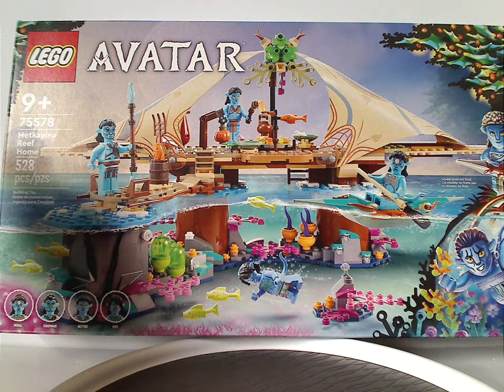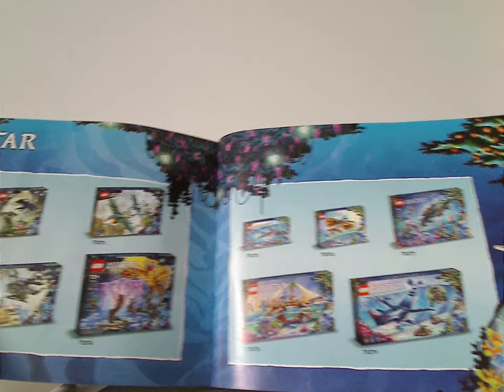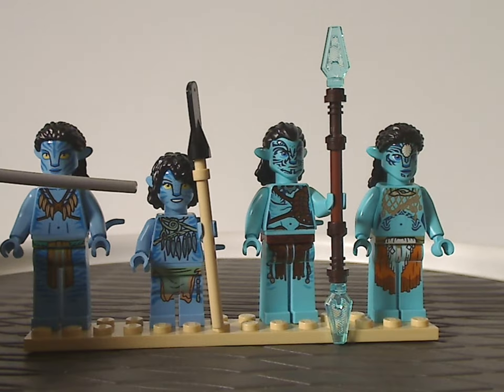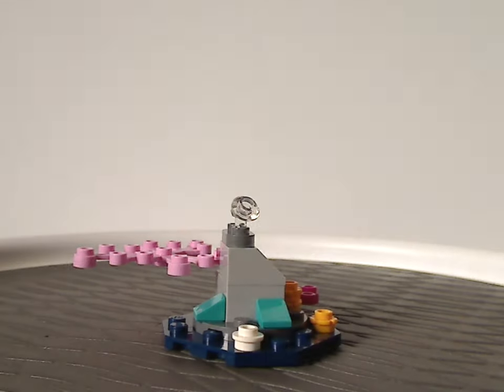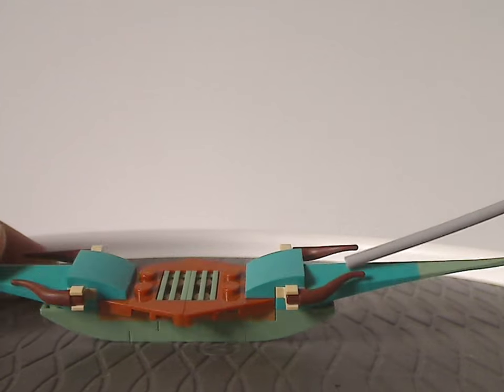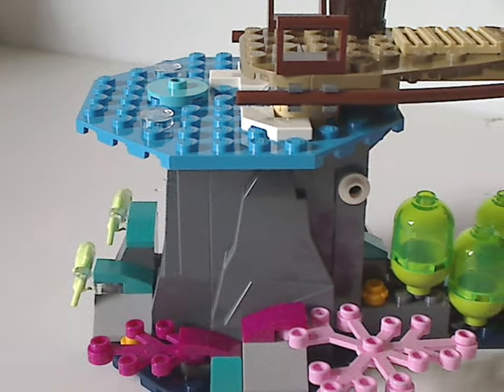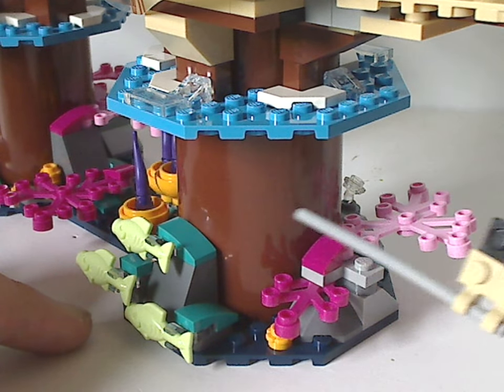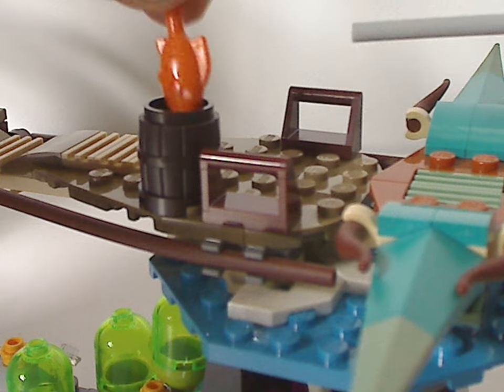Lego Avatar Review: The Way of Water: Metkayina Reef Home